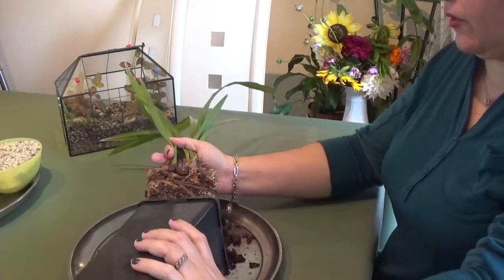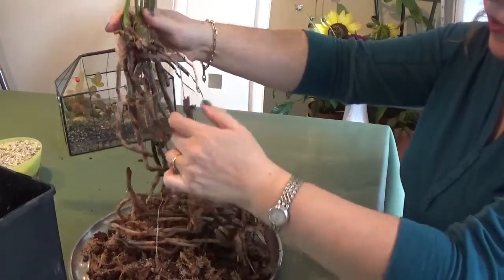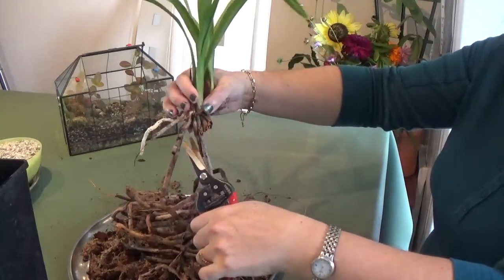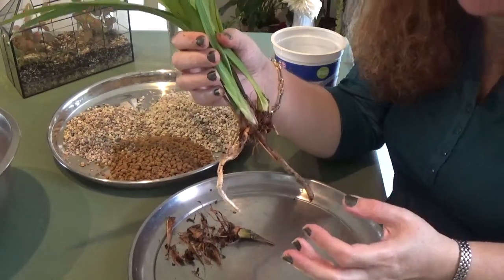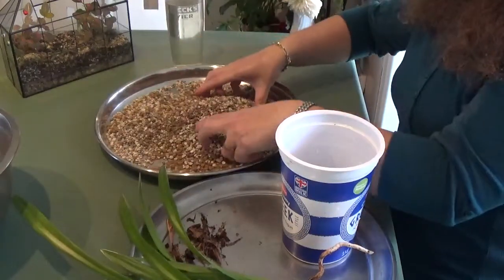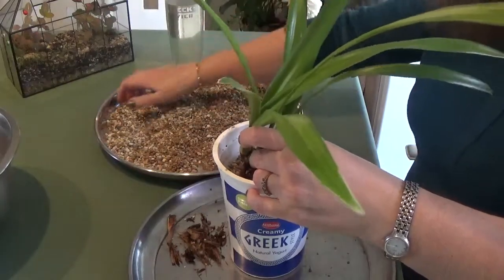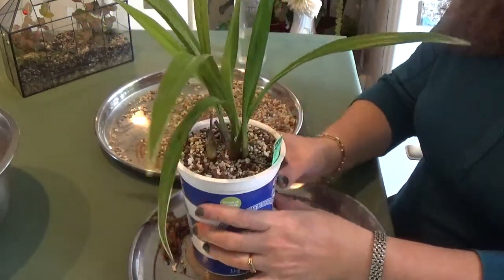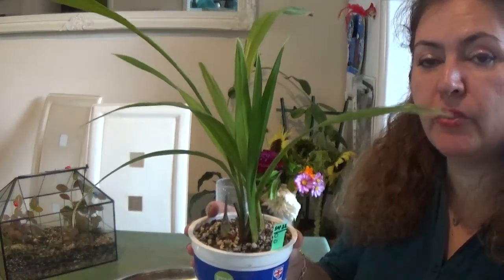Repotting my Cymbidium sinense `Bao Shan Zhus` in inorganic media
Hey Guys,

In this video you can watch me repotting my species cymbidium called:
Cymbidium sinense `Bao Shan Zhus`.

Here is the link to the Spotlight video where you can see the blooms of this cymbidium:

It helps with algorithm and encourages me to make contents! and give the video a thump's up!